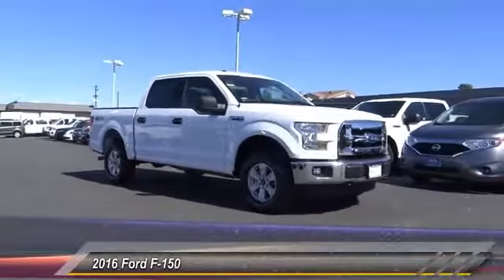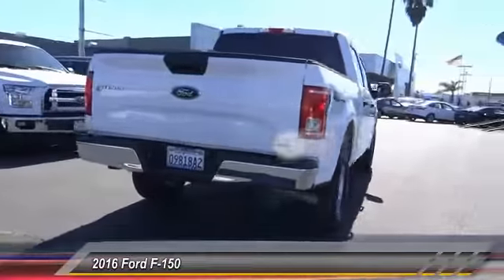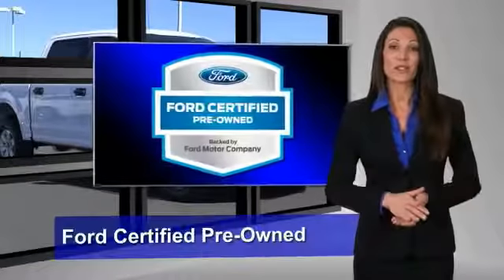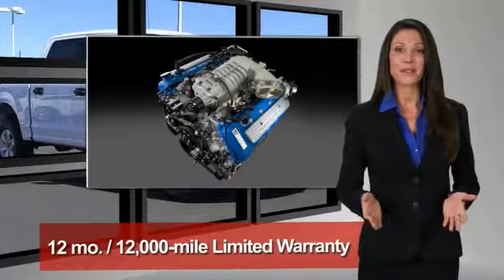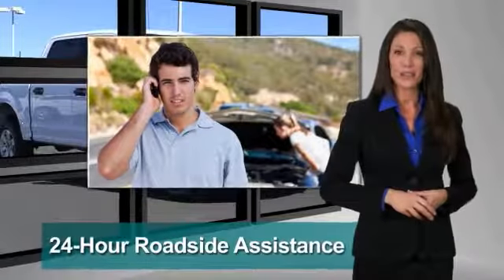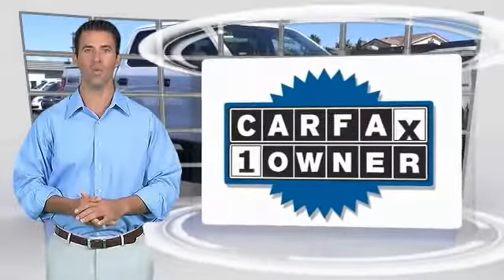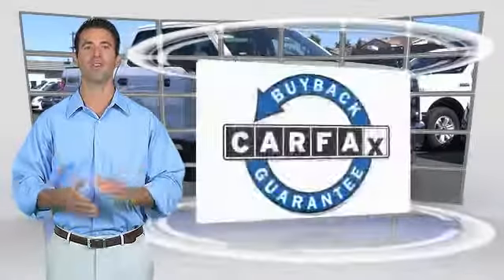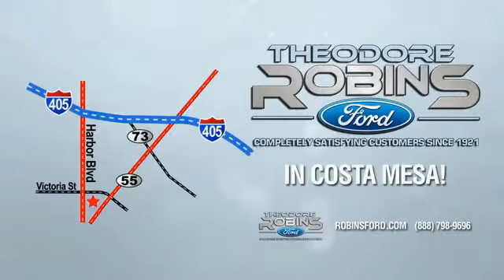2016 Ford F-150 COSTA MESA,NEWPORT BEACH,HUNTINGTON BEACH & IRVINE QE48710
THEODORE ROBINS FORD PROUDLY SERVING COSTA MESA, HUNTINGTON BEACH, IRVINE, NEWPORT BEACH, ORANGE COUNTY, AND SURROUNDING SOUTHERN CALIFORNIA LOCATIONS. THIS WHITE 2016 Ford F-150 IS EQUIPPED WITH A 5.0L, AUTOMATIC TRANSMISSION, AND RECEIVES AN ESTIMATED . 2016 Ford F-150 Stock #: QE48710 | VIN: 1FTEW1EF3GKE48710 | 2016 Ford F-150 Theodore Robins Ford